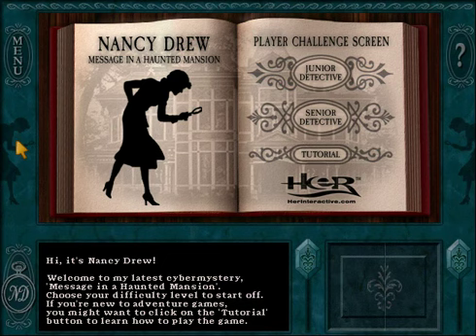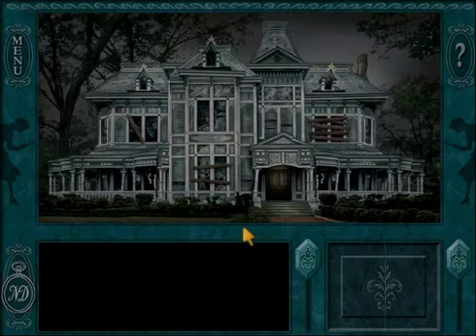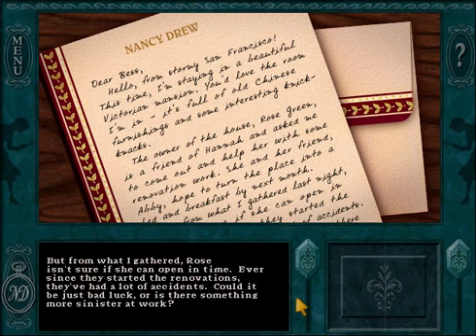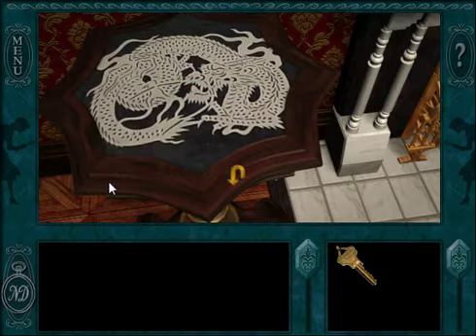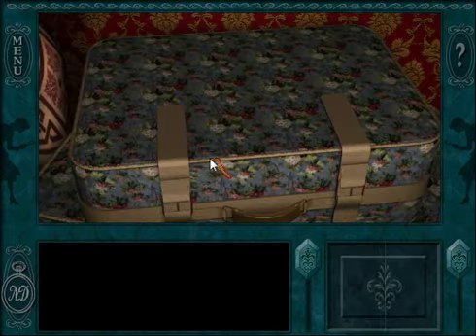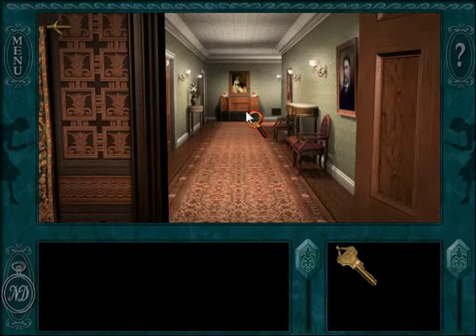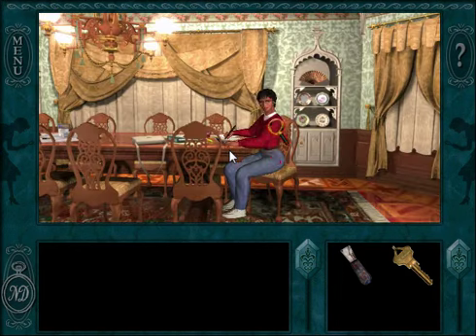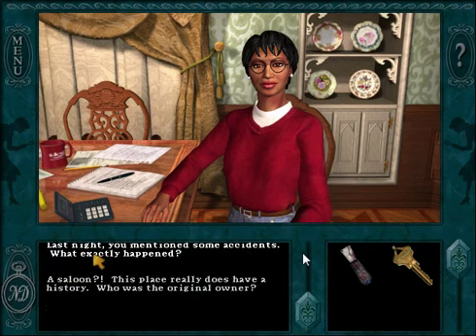Let's Play - Nancy Drew: Message in a Haunted Mansion Part 1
This is the start of the long line of Nancy Drew cyber mysteries that I have wanted to play on this channel for a long time. Starting with the 3rd game: Messages in a Haunted Mansion because the first two are older versions that need to be played on different computer setups.

Nancy is invited to assist in the renovation of an old mansion that will become a Bed and Breakfast. Only strange, spooky things are causing accidents. We are on the case!